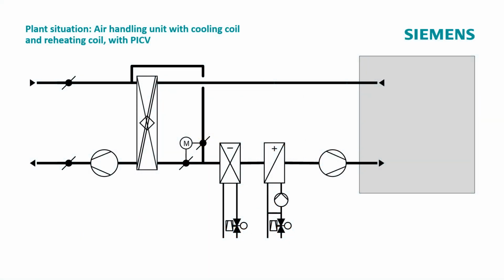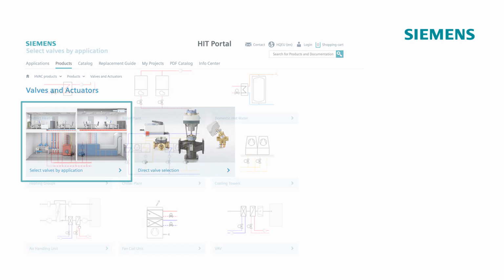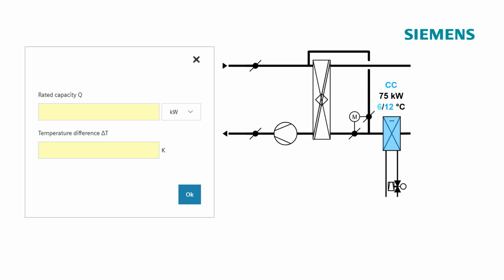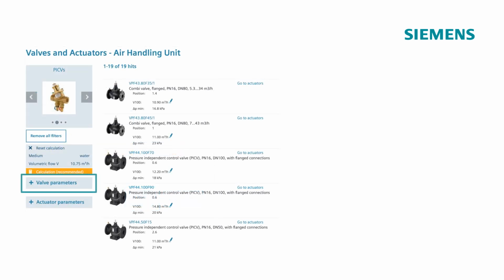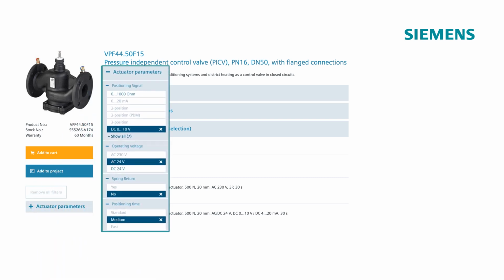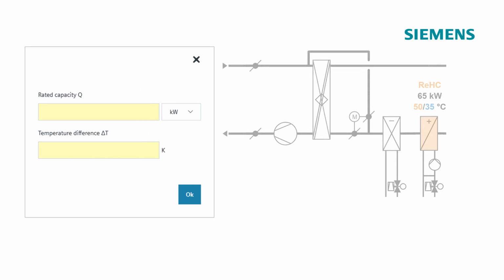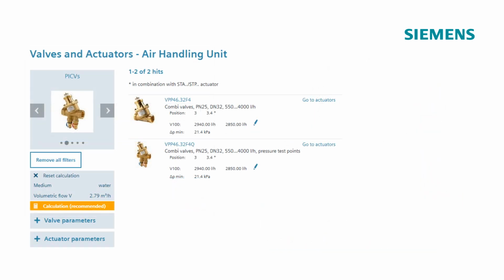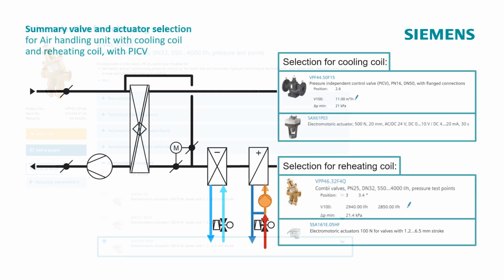PICV selection – Cooling coil and Heating coil (short)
This video provides a short instruction on how to quickly select appropriate PICV / actuator combinations for a cooling coil and a reheating coil in an air handling unit (AHU) using the Siemens HIT Portal.

To support you in your tasks, from selecting products to designing a complete system, go to Siemens HIT Portal: